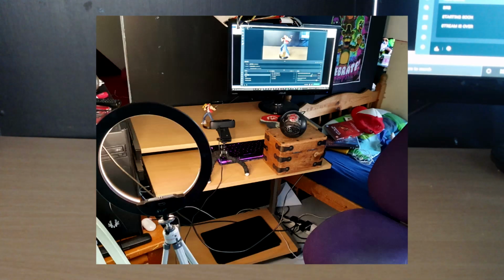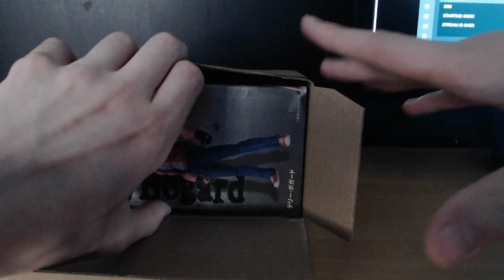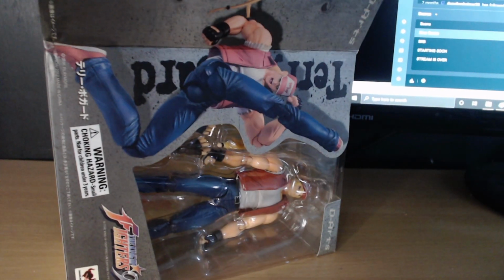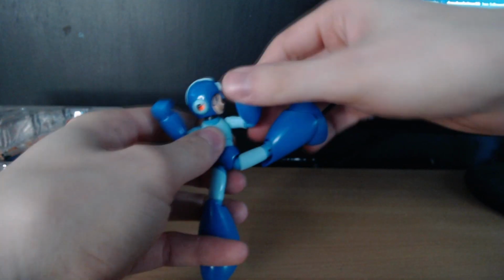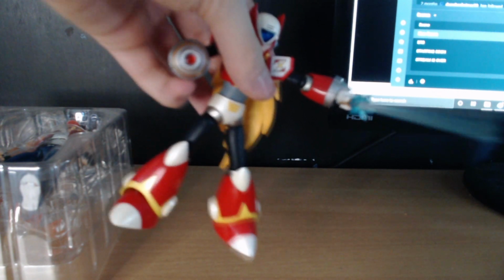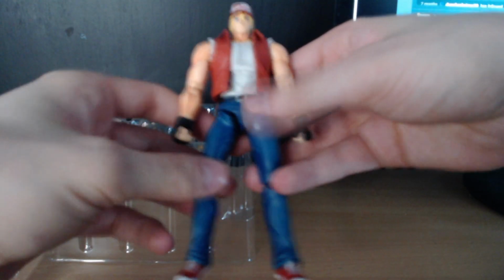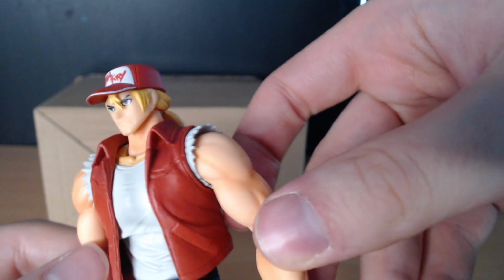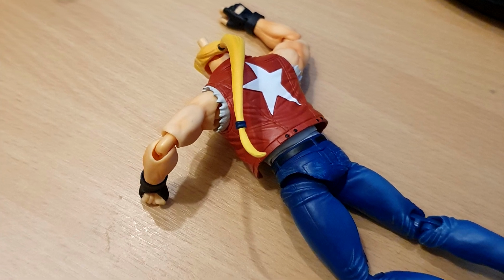D-Arts Terry Bogard Figure - Unboxing and first impressions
I spent £100 on a plastic man with a literal cock head.

Just a quick shitty video while I work on bigger tings.